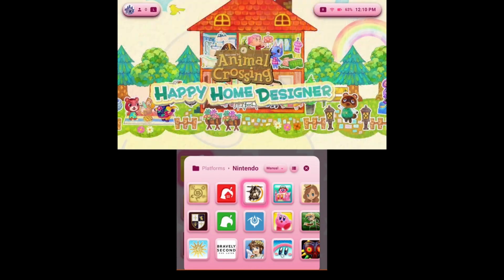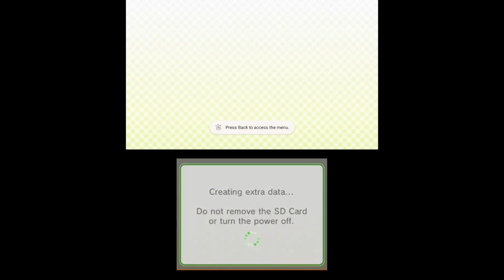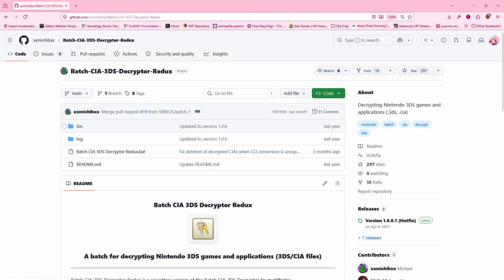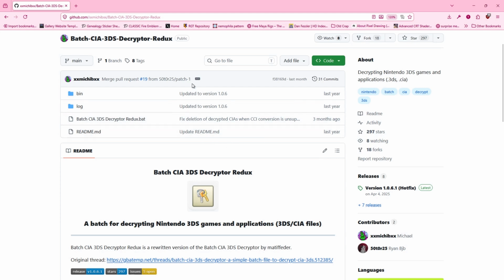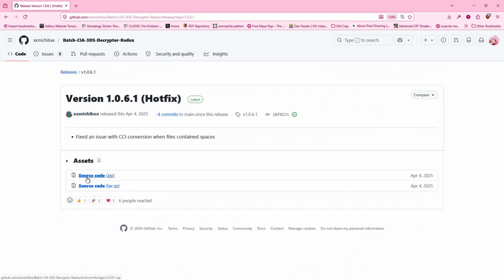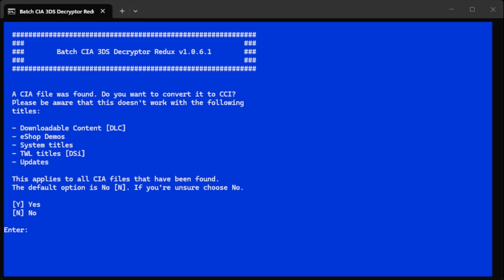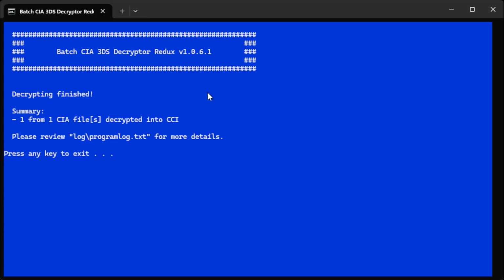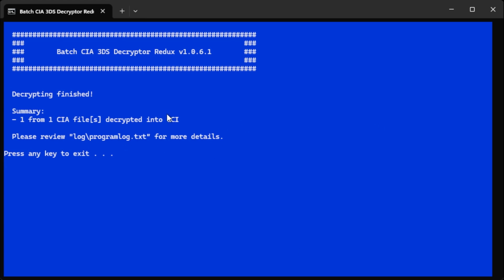Quick Tutorial: EShop Games in Frontend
Here's a quick tutorial for those who don't want to watch, reminder this needs a WINDOWS COMPUTER:
1. Get your game in a CIA format
3. Put your CIA file in the extracted folder, the same one with the .bat file.
4. Run the bat file.
5. Say yes, your file will be decrypted into CCI.
6. Add this to your ROMs folder's respective 3DS folder!
7. Rescan, and you're golden!